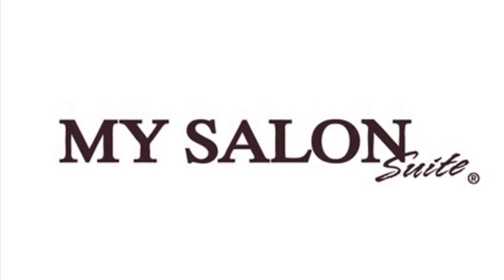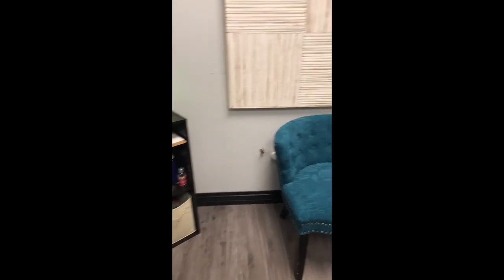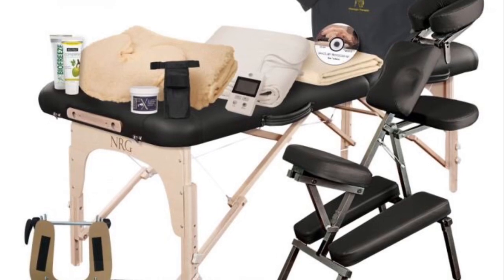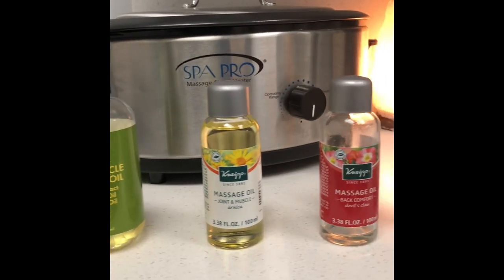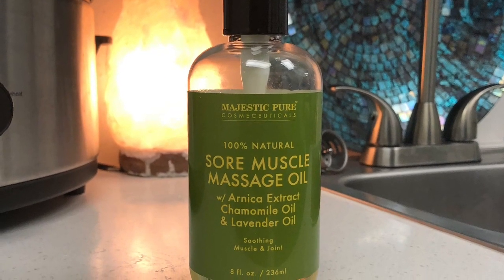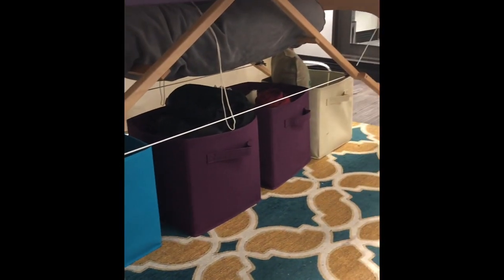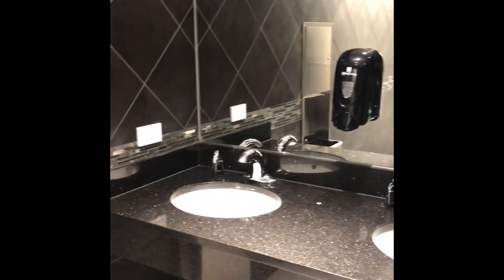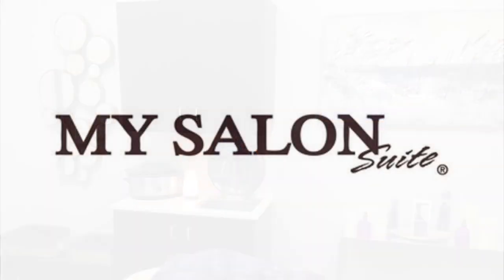How to set up a massage suite | Massage Doula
Lets take a tour into my business space. In this video, I will walk you through my massage space, products, and equipment.

Intro created by Fiverr